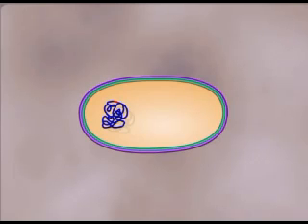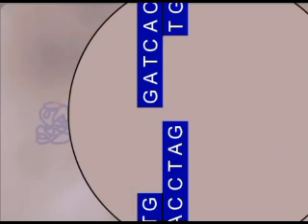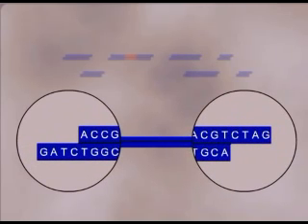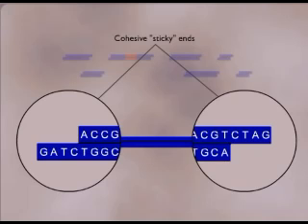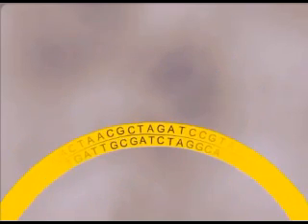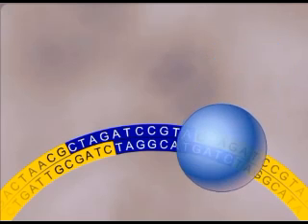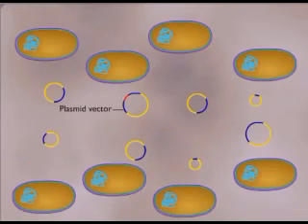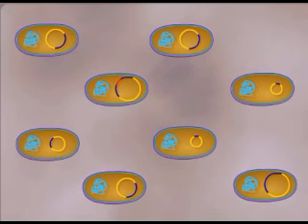Steps Cloning a Gene [HD Animation ]